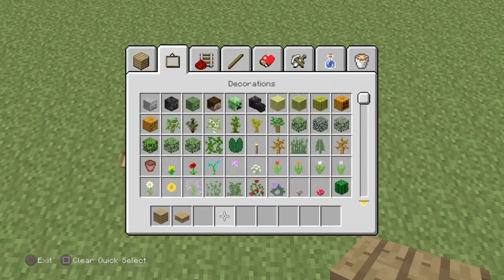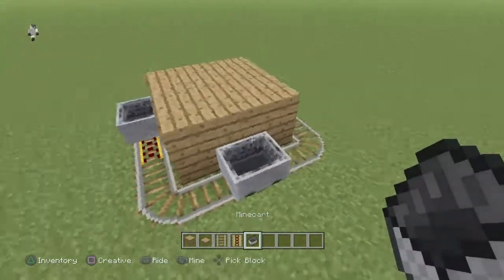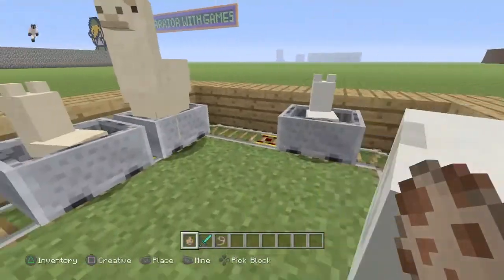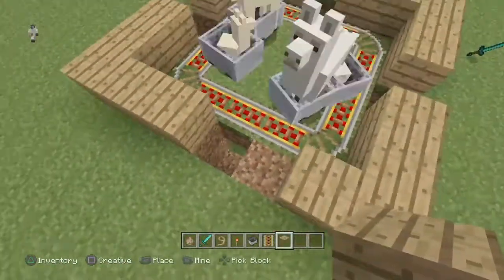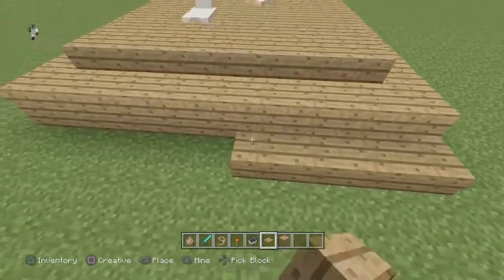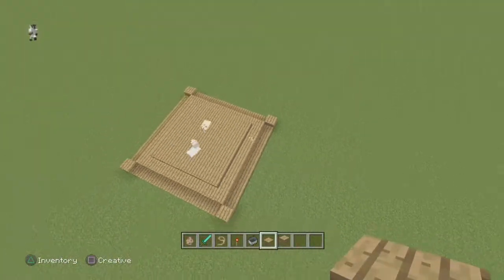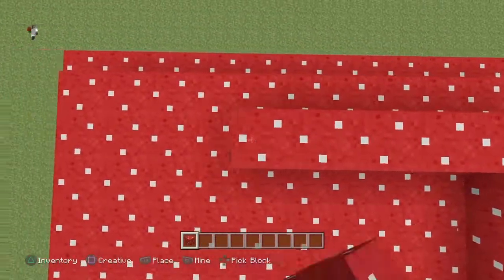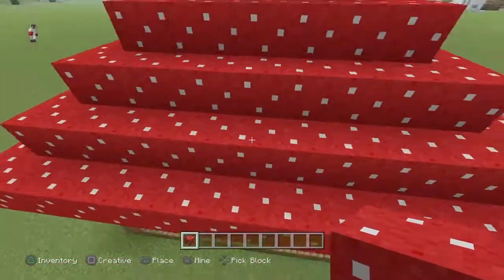Minecraft: How To Create A Working Merry-Go-Round!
In today's video, I will be showing you how to make a wonderful merry-go-round, but understand... it is extremely annoying to get any animal into the mine carts and get them ROLLING. Watch to find out how you can make your own carousel.